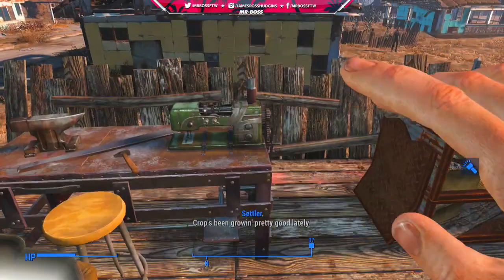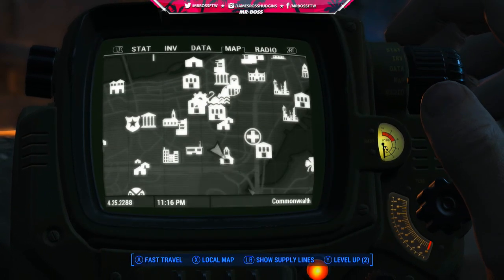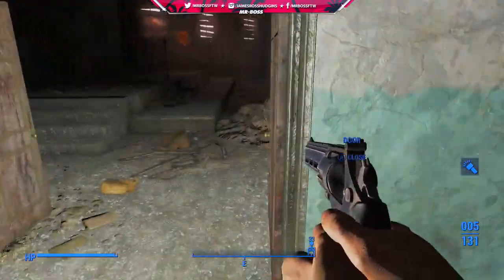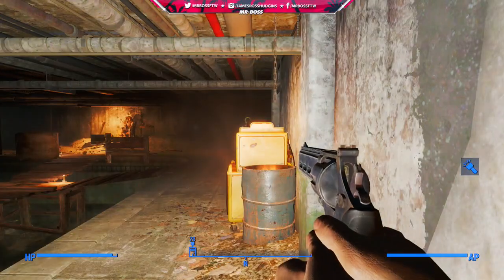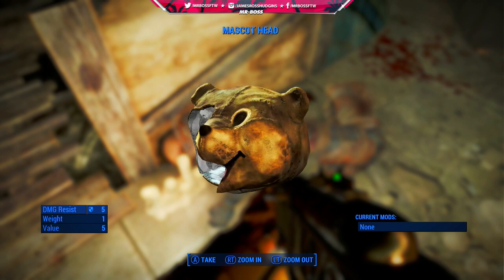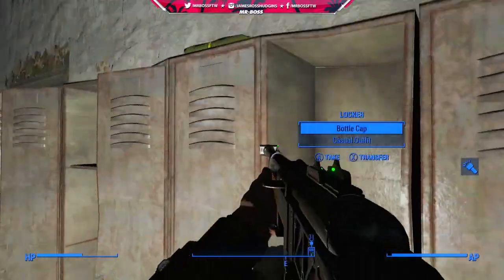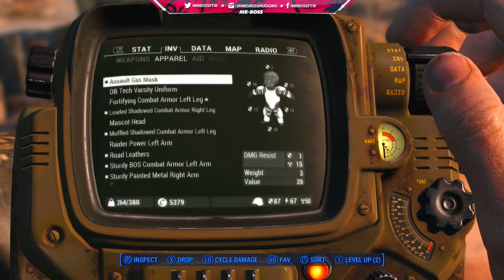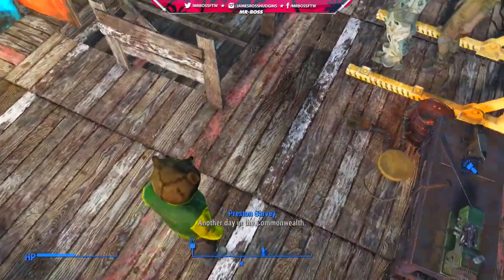Fallout 4 - BEST HELMET/MASK EVER! - How To Get The Bear Head Mascot Armor In Fallout 4!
Fallout 4 - BEST HELMET/MASK EVER! - How To Get the 'Bosco' Mascot Head Armor In Fallout 4!

Ross.